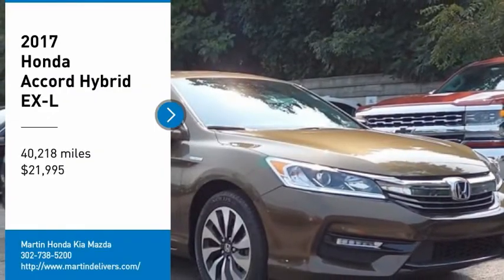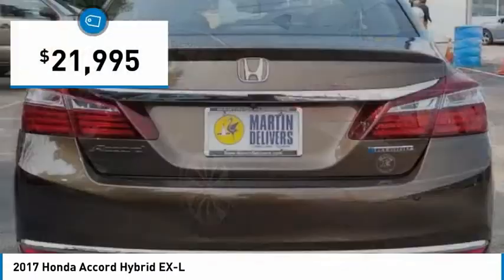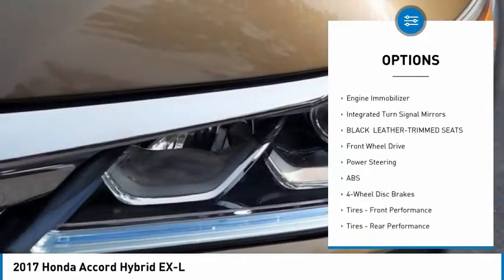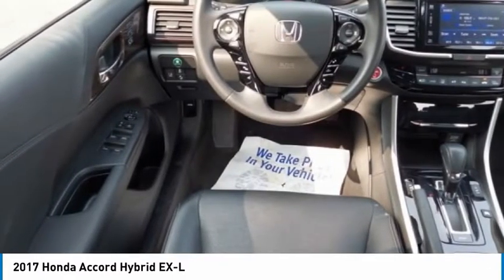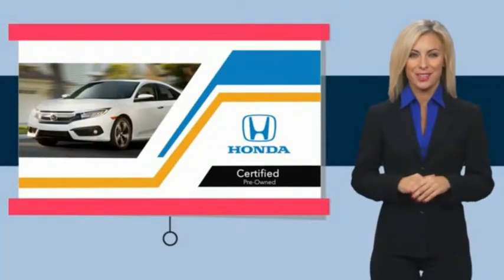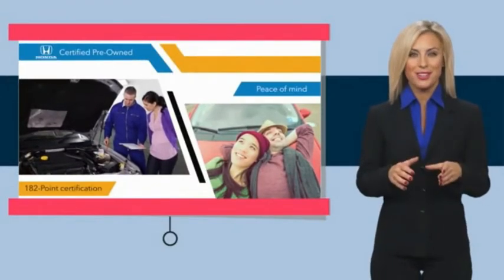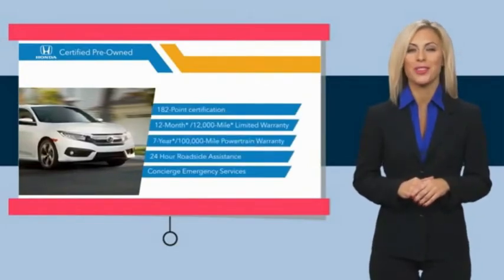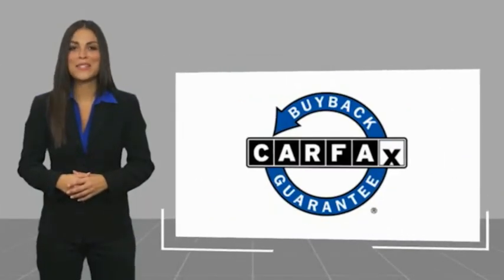2017 Honda Accord Hybrid Martin Honda Kia Mazda T16231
2017 Honda Accord Hybrid EX-L

Certified. Mandarin Gold Metallic 2017 Honda Accord Hybrid EX-L FWD eCVT 2.0L 4-Cylinder DOHC 16V i-VTEC Alloy wheels, Exterior Parking Camera Rear, Leather-Trimmed Seats, Power moonroof.Recent Arrival! 49/47 City/Highway MPGHondaTrue Certified Details:* 182 Point Inspection* Powertrain Limited Warranty: 84 Month/100,000 Mile (whichever comes first) from original in-service date* Vehicle History* Roadside Assistance for the duration of the Certified Pre-Owned Limited Warranty. Up to two complimentary oil changes within the first year of ownership. SiriusXM 90-Day Trial* Limited Warranty: 12 Month/12,000 Mile (whichever comes first) after new car warranty expires or from certified purchase date* Transferable Warranty* Warranty Deductible: $0* Roadside AssistanceAwards:* 2017 KBB.com Brand Image Awards * 2017 KBB.com 10 Most Awarded BrandsKelley Blue Book Brand Image Awards are based on the Brand Watch(tm) study from Kelley Blue Book Market Intelligence. Award calculated among non-luxury shoppers. Kelley Blue Book is a registered trademark of Kelley Blue Book Co., Inc.Reviews:* Best-in-class fuel economy; quick acceleration for a hybrid; cabin has plenty of room for adults; reassuring handling when going around turns; many advanced driver safety aids come standard and are complemented by strong safety scores. Source: Edmunds